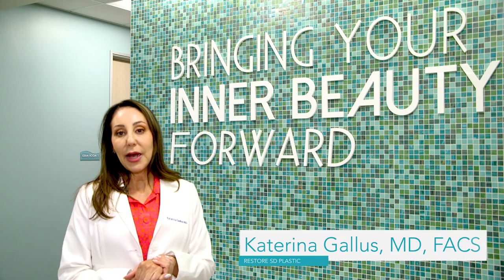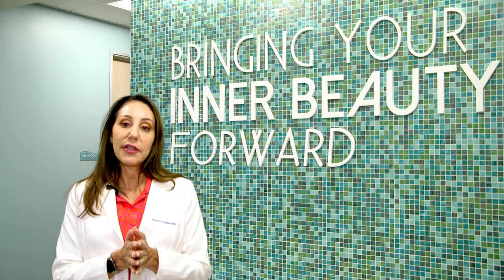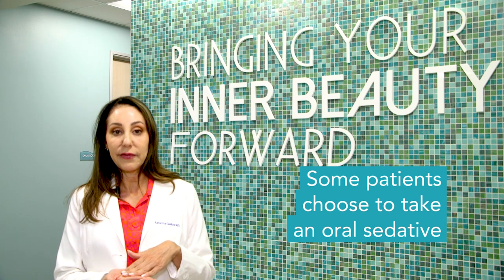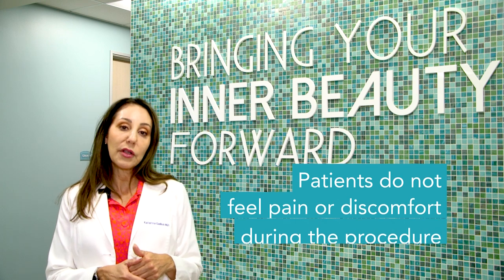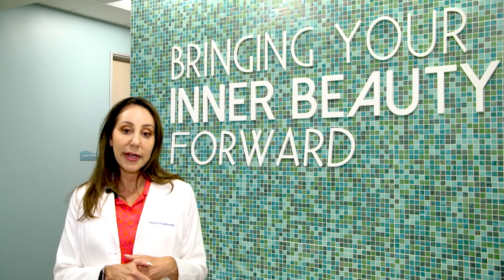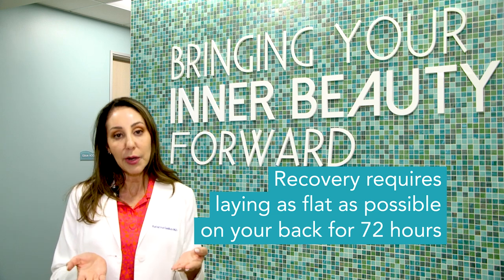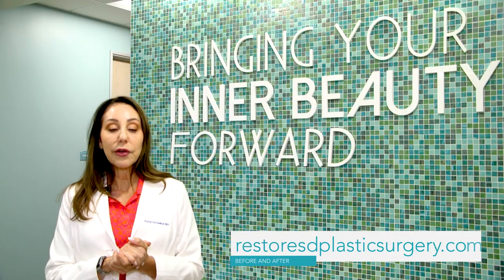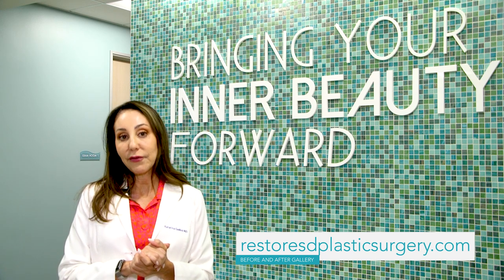Is Labiaplasty painful?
Dr. Katerina Gallus, a board-certified plastic surgeon, explains how labiaplasty is performed in her office with minimal discomfort.

Katerina Gallus, MD, FACS is an established board-certified female plastic surgeon and director of Restore SD Plastic Surgery, a premier plastic surgery practice in San Diego, CA that proudly serves the greater San Diego and Orange County areas. Dr. Gallus has over a decade of experience in cosmetic breast and body surgery, facial rejuvenation, and breast reconstruction. A trusted and published surgeon, her opinions are nationally respected, and she is a requested expert for meetings, panels, and journal articles.

Dr. Gallus and her highly-trained aesthetics team provide a full range of premium surgical and non-surgical procedures for the face, breast, and body, and are committed to delivering exceptional results and customer service to their patients.